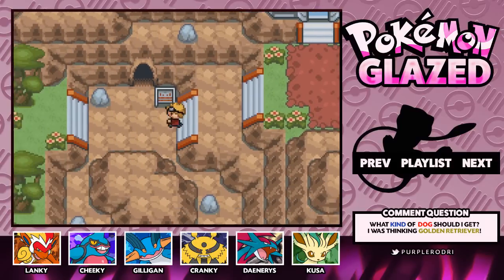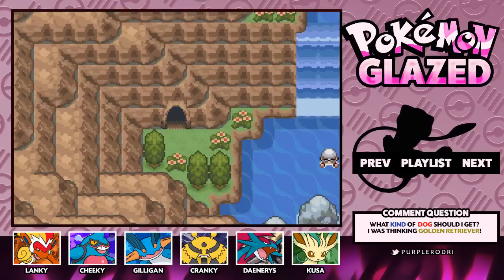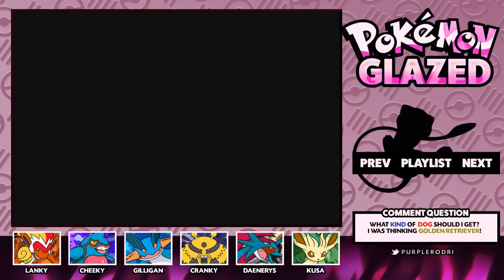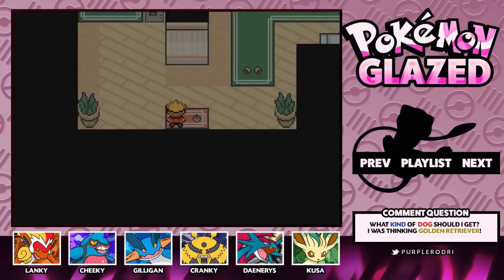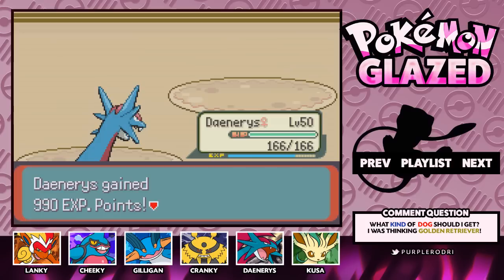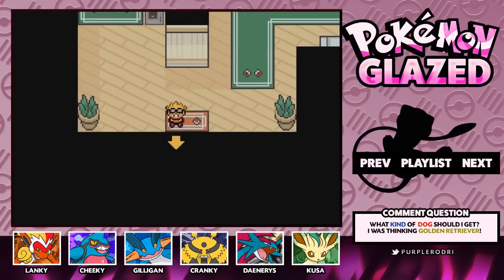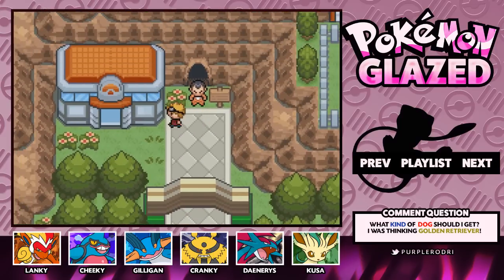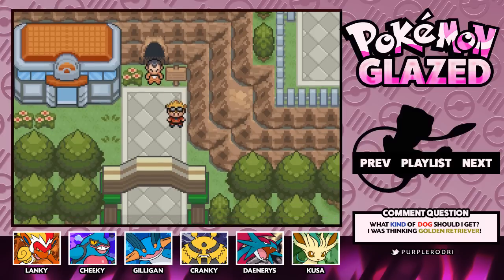Let's Play Pokemon: Glazed - Part 22 - Path To Victory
We head towards Victory Road!! Enjoy!!